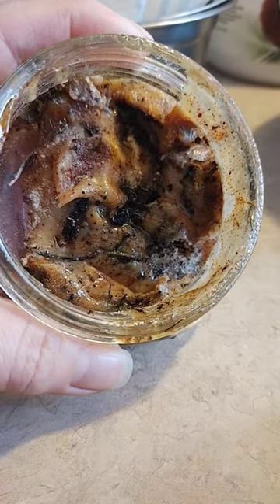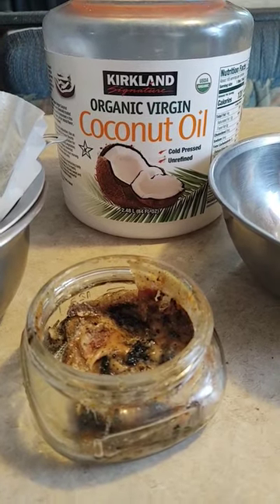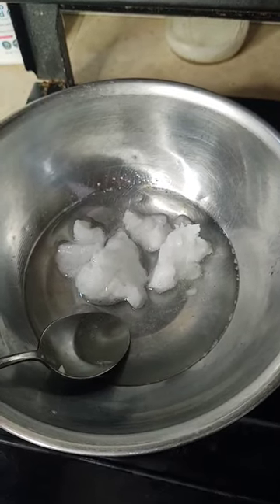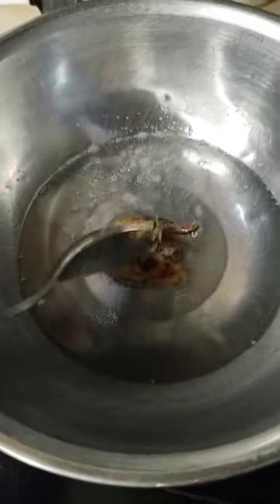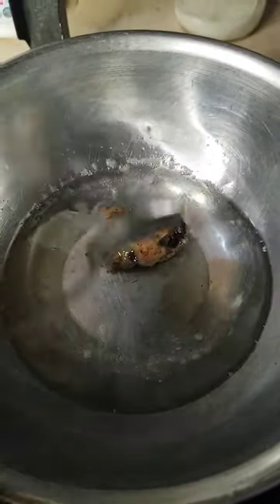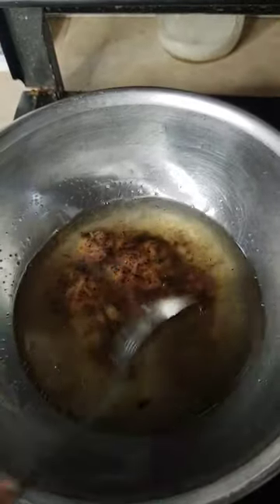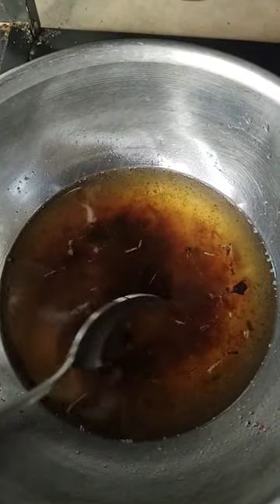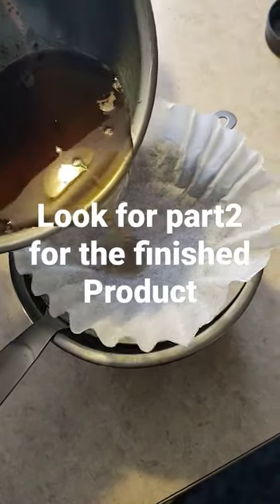My husband mangled his finger!! Watch me make salve to help it heal! part 1